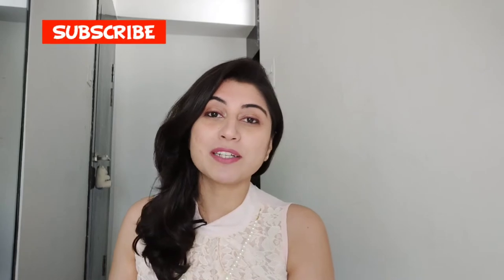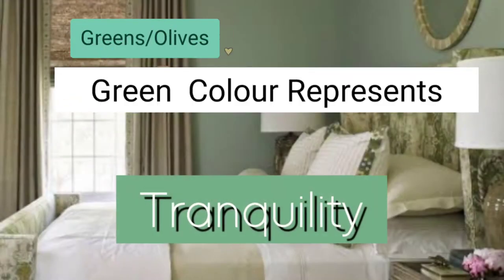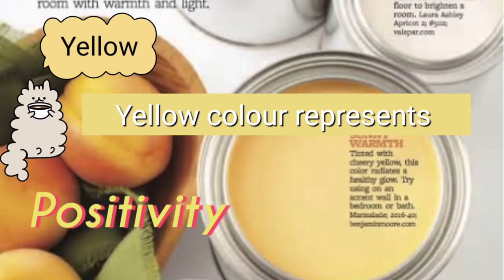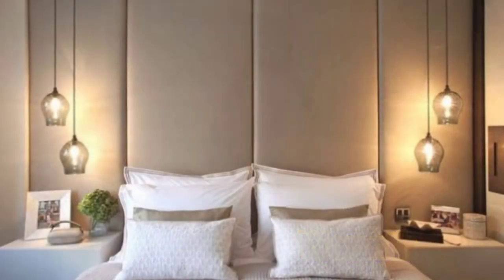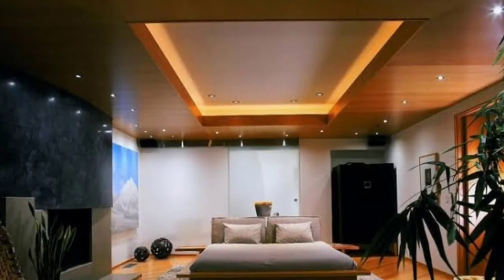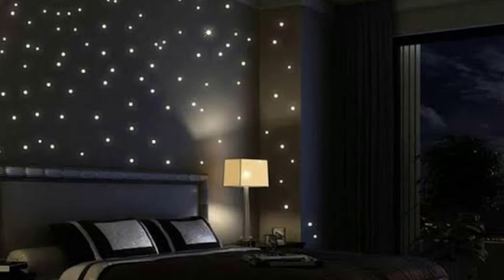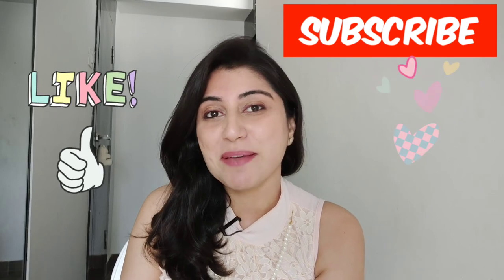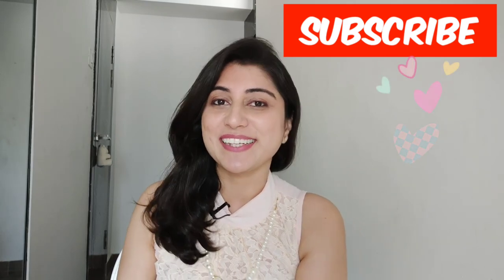TOP 5 BEDROOM DESIGN TRENDS 2020(CHIC BEDROOM TIPS AND TRICKS)bedroomdeaignideas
ALL OF LIKE TO BE STYLISH  AND KEEP UP WITH THE UP COMING TRENDS.I  AM SHARING FEW SOPHISTICATED YET  FUNCTIONAL TRENDS WHICH YOU CAN ADD TO YOUR BEDROOMS AND BECOME TO OWNERS OF TRENDIEST BEDROOM.
IF YOU HAPPEN TO TRY ANY OF THEM ,I WOULD LOVE TO SEE HOW YOU TRANSFORMED YOUR BEDROOMS USING THESE TIPS.ANY QUERIES REGARDING THE DESIGN YOU ARE WELCOME TO ASK IN THE COMMENT SECTION.